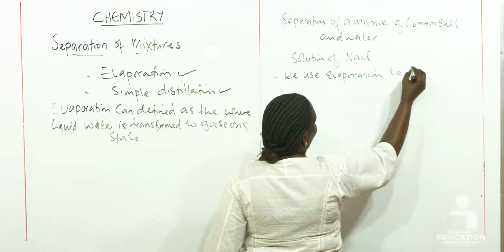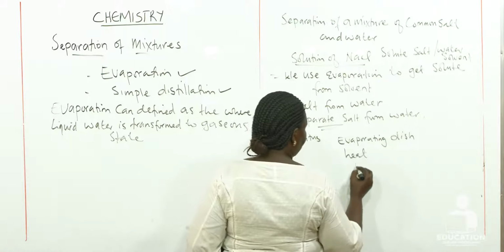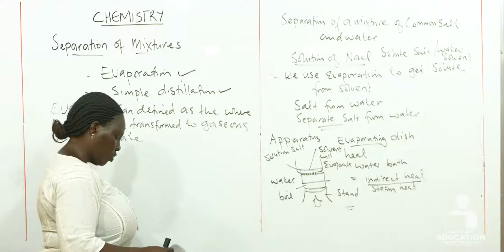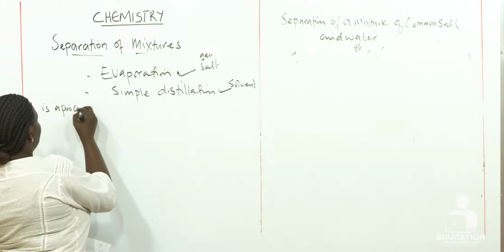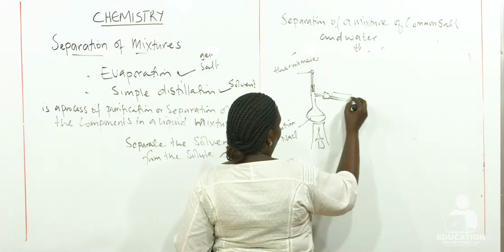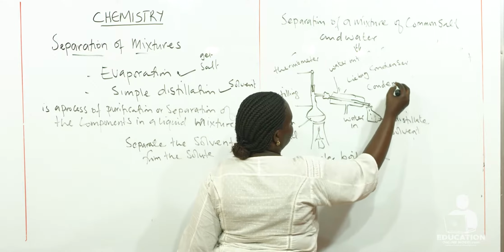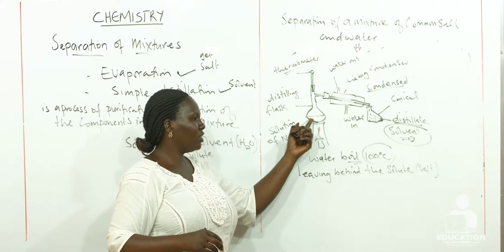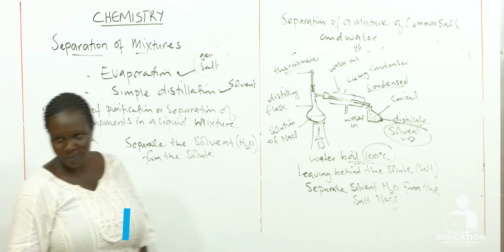Chemistry S.1 & S.2 | Lesson 13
TOPIC: Separation Of Mixtures